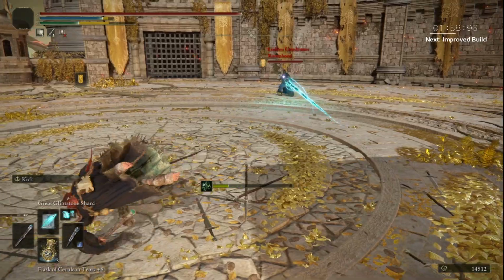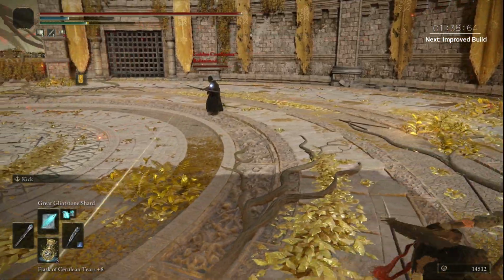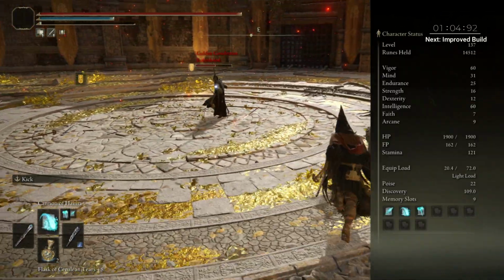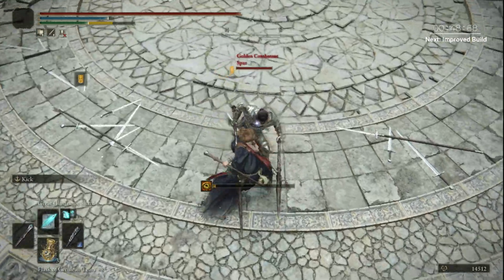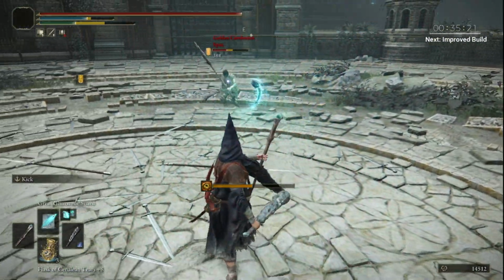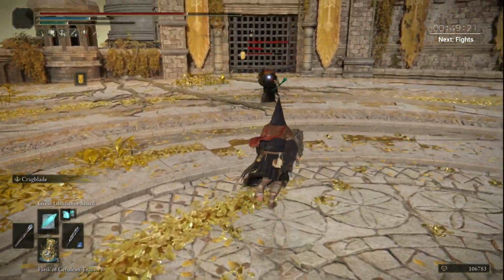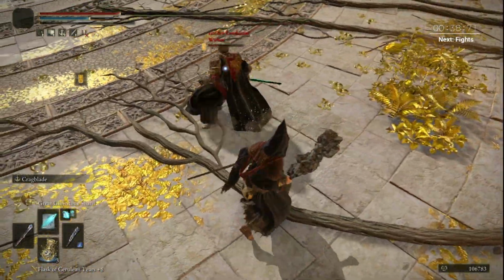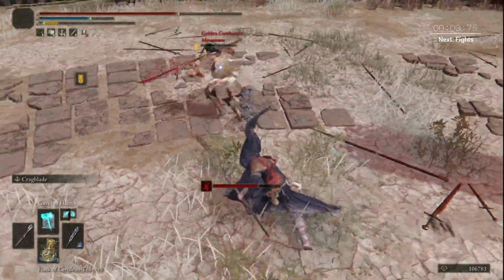Elden Ring Build: Is Hugues' Battle Mage Cosplay Build Viable? | Elden Ring Intelligence Build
Chapters
0:00 - Introduction
0:29 - Vanilla Build
2:31 - Improved Build
3:37 - Fights